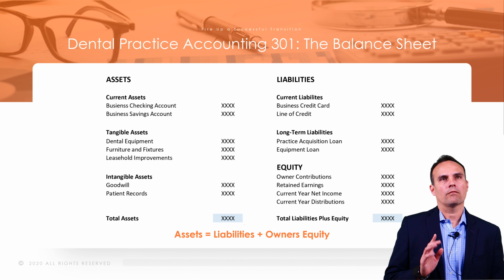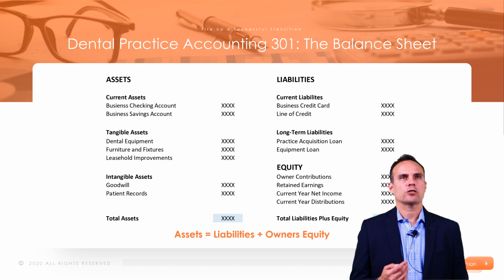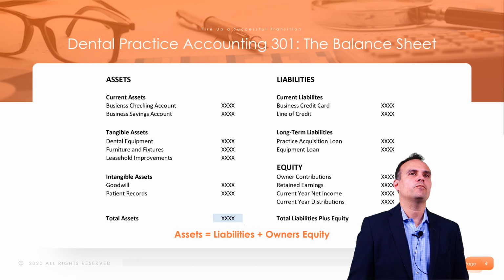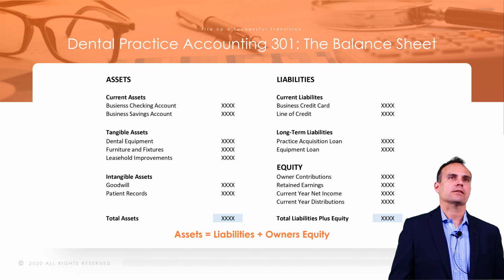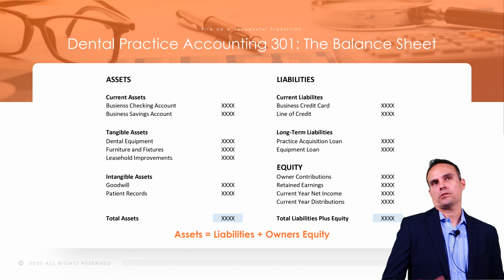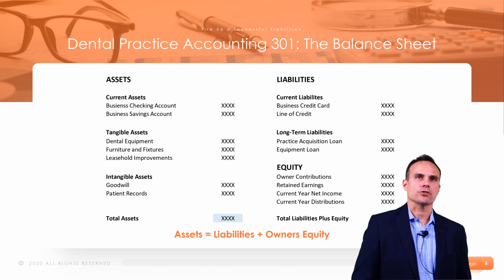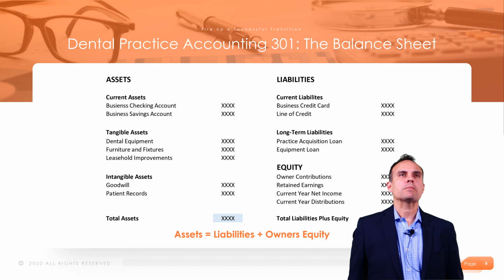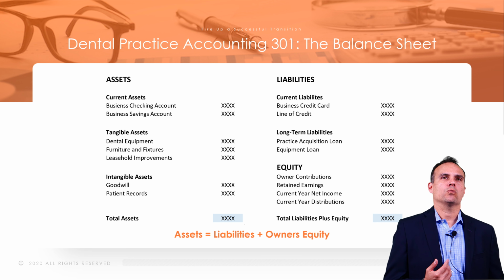Dental Practice Accounting 301: The Balance Sheet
Let's explore the dental practice Balance Sheet. This report is important because it outlines what your practice owns, what it owes, and the difference, know as your book equity. Great business owners always keep tabs on these critical financial numbers. And since your CPA will be providing it to you frequently, you should understand it.